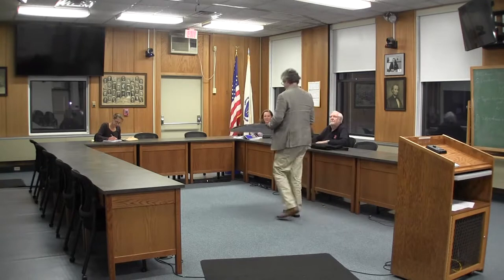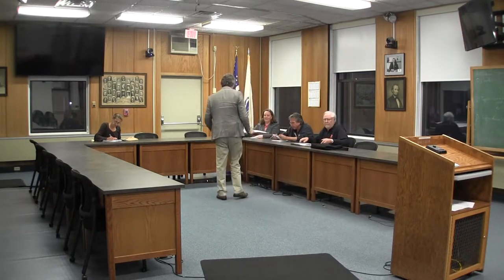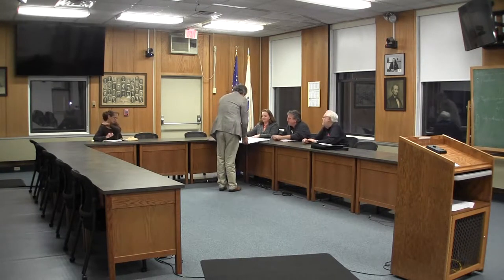Central Business Architecture Committee 10/3/17